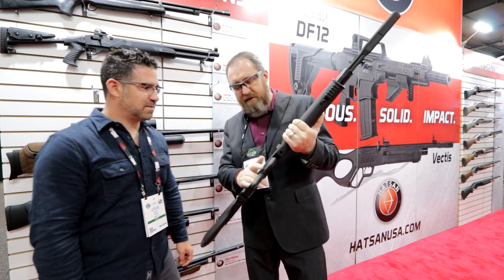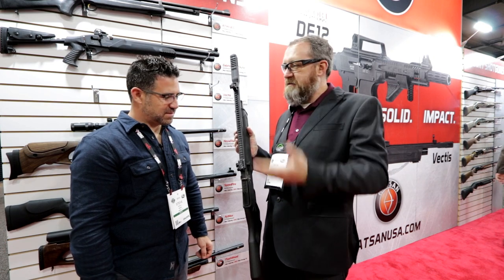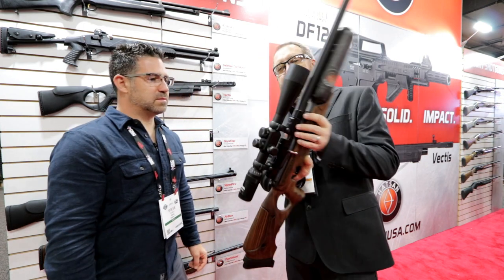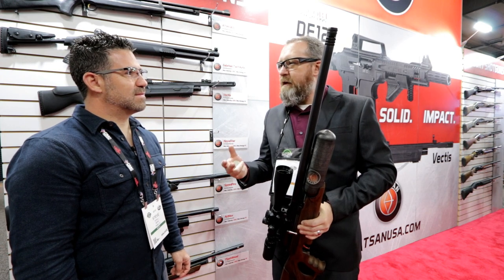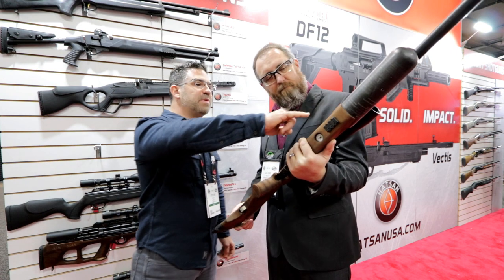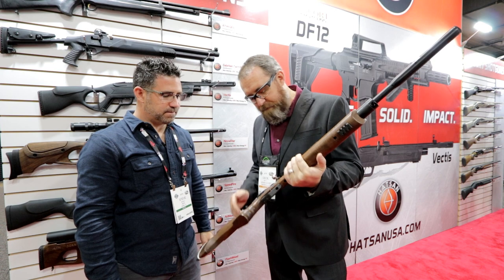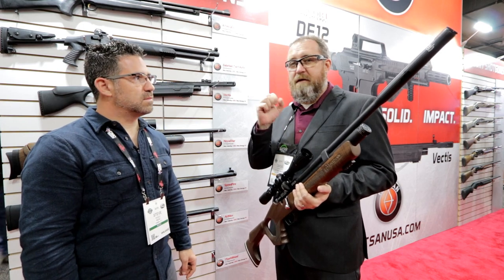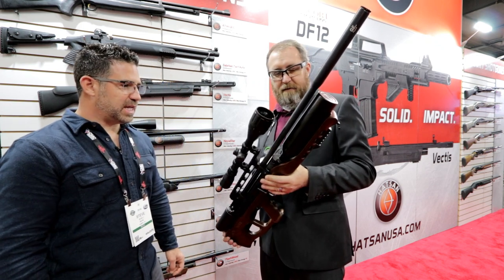Hatsan Vectis, Nova Star, and Flash Wood - SHOT Show 2019 - Air Rifle - Pellet Gun - Airgun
This is a video documentary of the National Shooting Sports Foundation's (NSSF) 2019 SHOT Show (shooting, hunting, outdoor trade) international trade show.  It is the biggest event of this type in the world, and this is a factory interview with Hatsan USA PCP air rifle, pellet gun, and airgun Operations Manager, Cecil Bays.